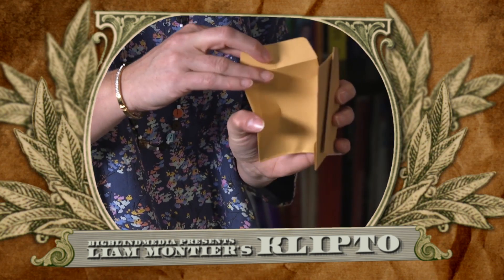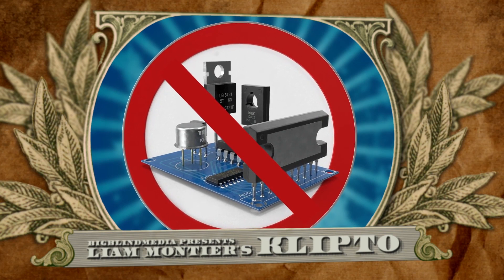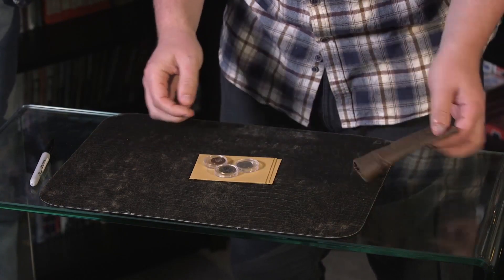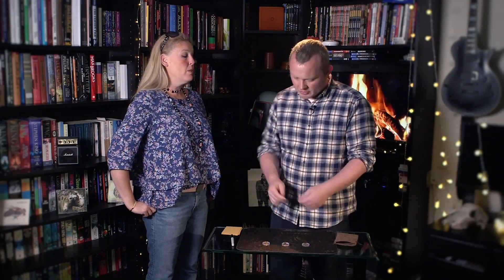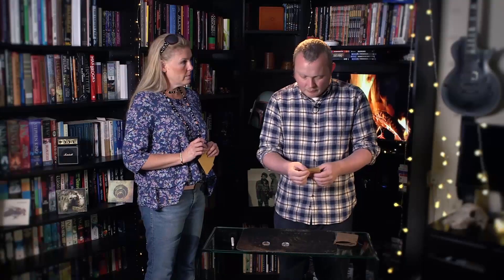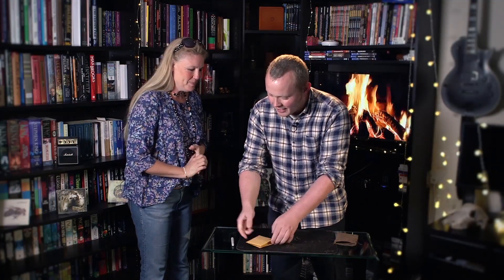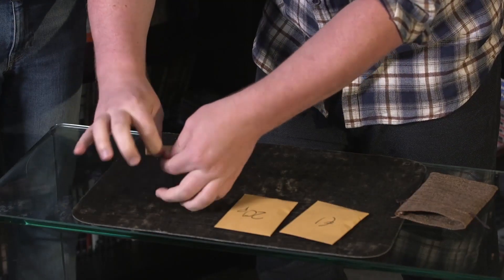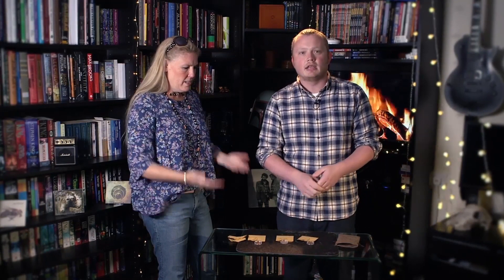Klipto A 3 Coin Divination Gimmicks and Online Instructions by Liam Montier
themagicstore.pro

You can't see the coins. You can't feel the coins. But you know what they are!

Three borrowed coins are locked in transparent plastic holders, dropped into three ungimmicked envelopes and mixed by the spectator. You can't see the coins. You can't feel the coins. But you instantly know what they are!
NO MAGNETS
NO MARKINGS
NO PEEKS
NO FORCES
NO TECH
SELF WORKING
PERFORM BLINDFOLDED
INSTANT RESET
USE ANY CURRENCY
Larry Becker's 'Kliptomanic' is a mental classic, but the method meant that only certain coins could be used, and all three had to be the same, with the spectators taking note of the dates (which are notoriously hard to see on small coins). Whilst playing around with the idea of using three totally different coins, Liam hit upon the perfect solution, together with a whole new method!

Now, three different (and totally regular) coins are sealed into three transparent coin cases, (so that the magician can't feel the size or shape of the coins) and then dropped into three genuine (and unmarked) envelopes, which are sealed and mixed entirely by the spectator, and left face down in a pile.

Immediately, the magician picks up each envelope and instantly scribbles a number on it - the value of the coin he believes to be inside the envelope.

Note that there is NO hesitation. Each envelope is picked and INSTANTLY written on.

Then, with clean and bare hands, each envelope is ripped open to reveal that the magician knew exactly where each coin ended up!